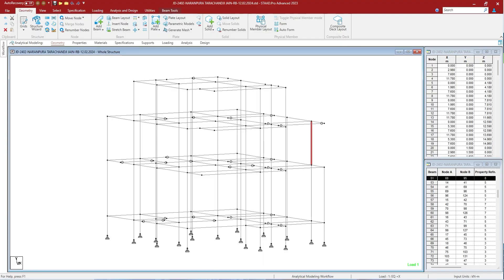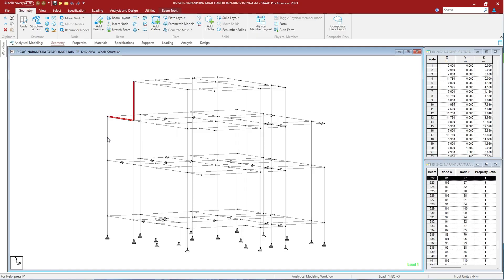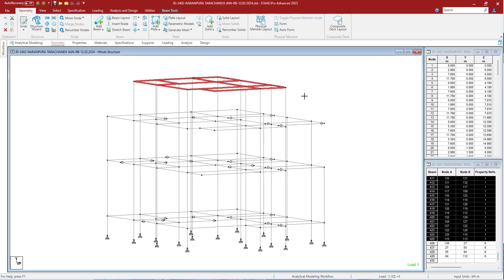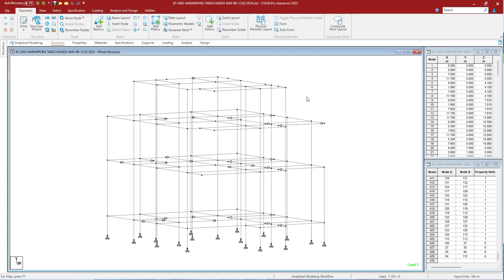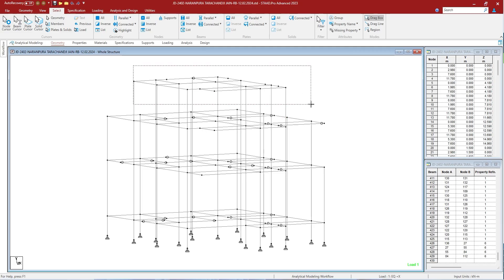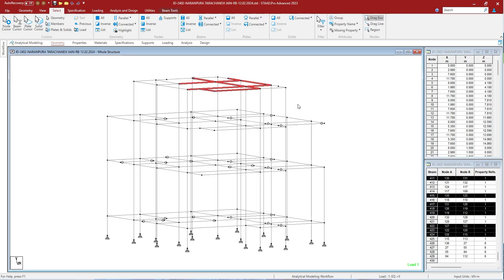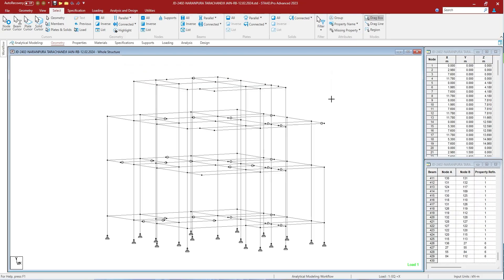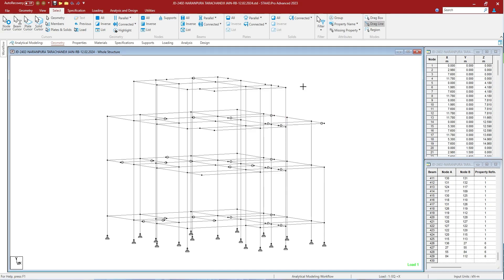10. How to select objects in STAAD Pro?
Welcome to our STAAD Pro tutorial series! In this video, we will guide you through the essential steps of selecting objects in STAAD Pro.

MY GEARS...!!

ABOUT CHANNEL...!!